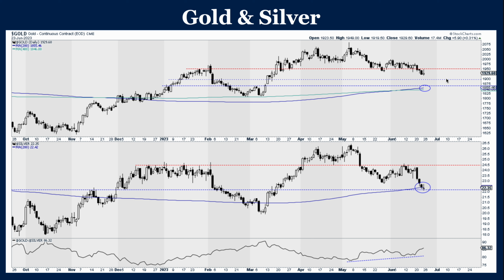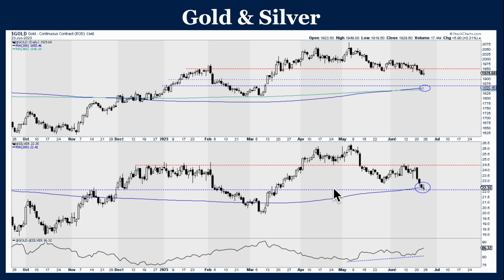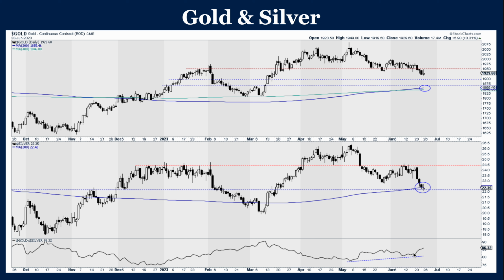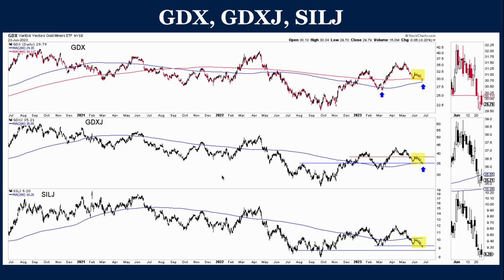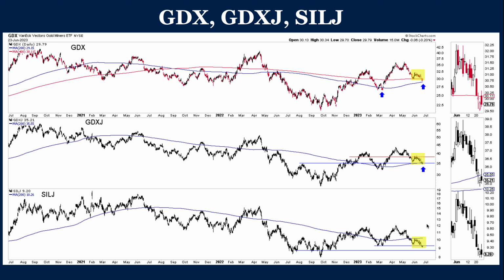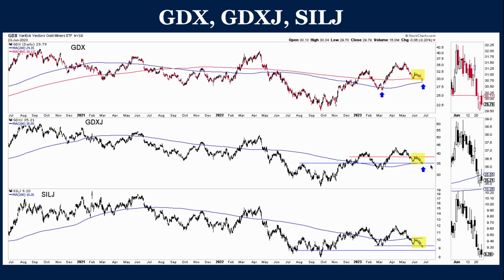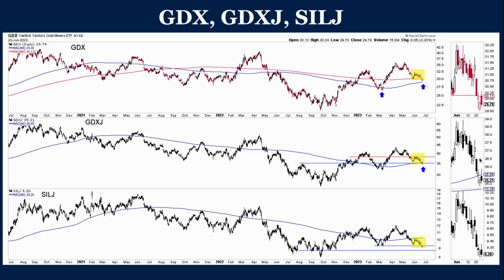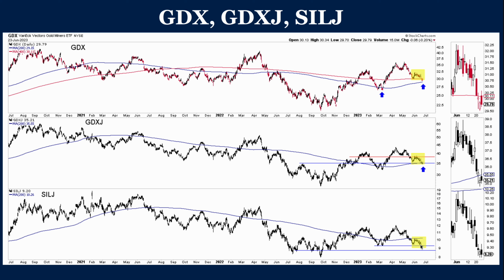Bearish Action in Gold & Silver but Miners to Rally Next Week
It was an ugly week in Gold and Silver as Gold lost $1950 support and Silver plunged from $24 down to its 200-day moving average at $22. There is technical damage in the daily and weekly charts. Gold has support at $1900 but stronger support at $1850-$1865.

Nevertheless, the gold and silver stocks fared better in relative terms and their failed double bottom on the daily charts could be a false move. Miners have potential to rally for a week or two.